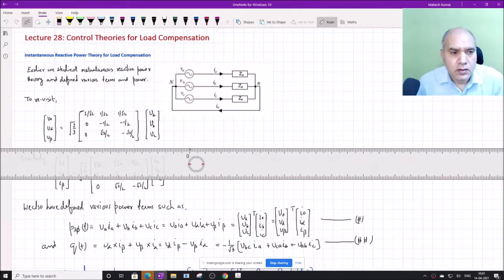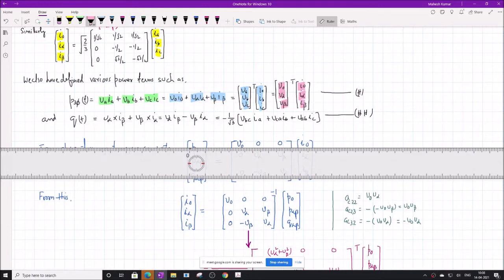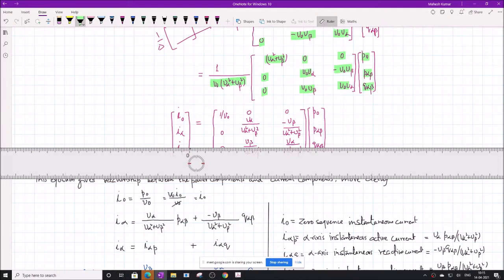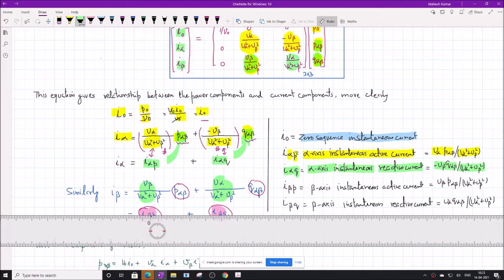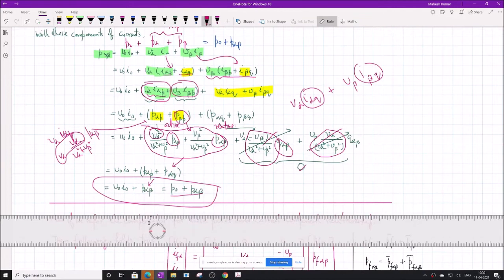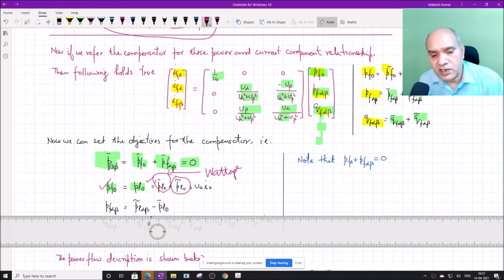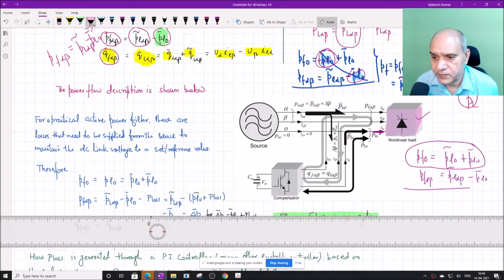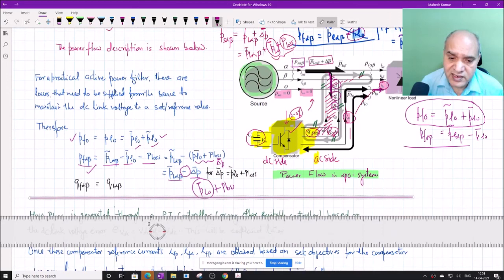PQ Lecture 28 | Jan May 2021 | EE Dept. IIT Madras Chennai INDIA